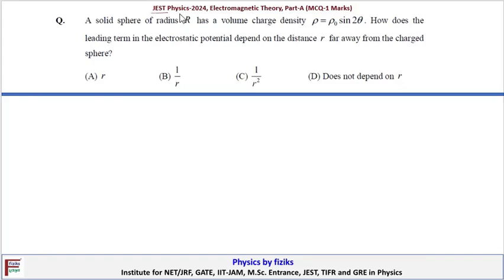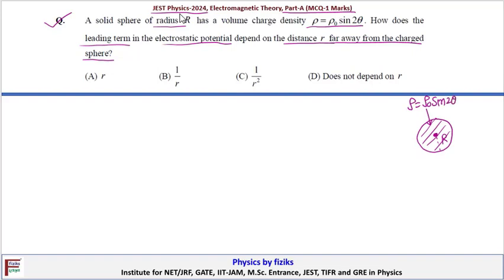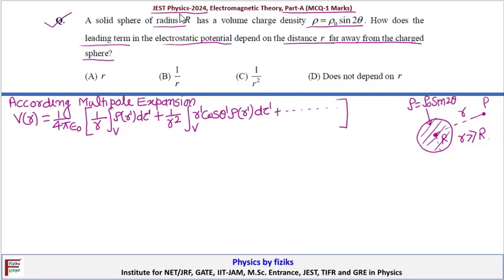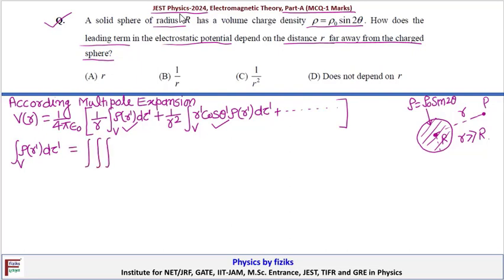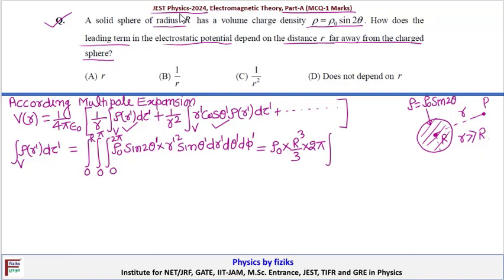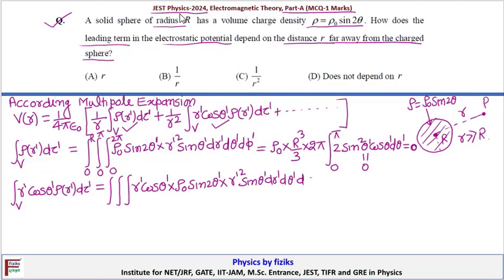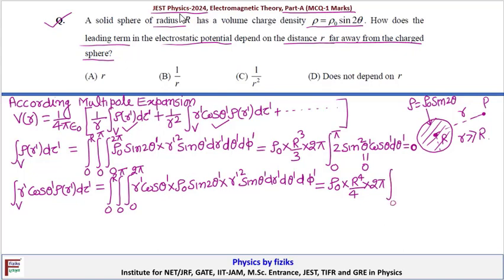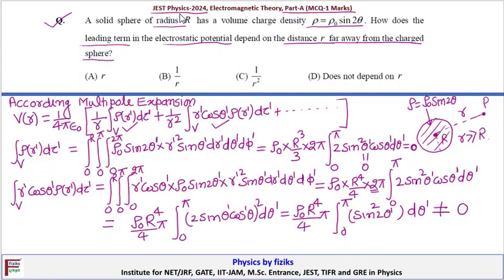JEST Physics-2024 Solution of Electromagnetic Theory (Multipole Exapnsion) Question-1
In This Video We Will Discuss Solution of JEST Physics-2024,
Questions Based on Topics of Electromagnetic Theory of Physics

Physics by fiziks introduces Regular classes for aspirants preparing for IIT-JAM/ IISc, JEST, TIFR, M.Sc. Entrance - 2025 Exam
Starting from: 29th March, 2024.

• Career Guidance
• Personal Mentoring